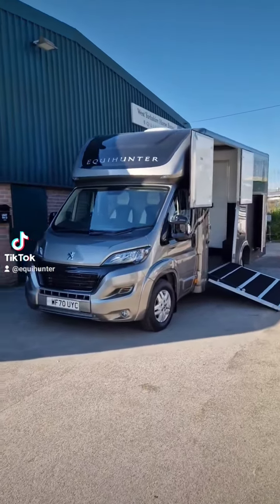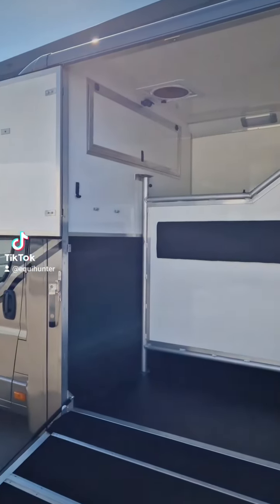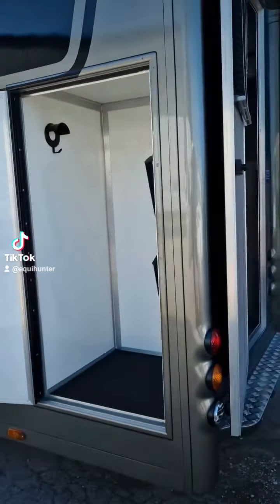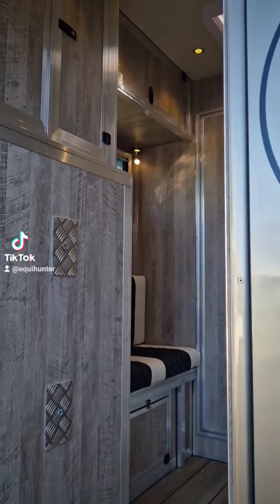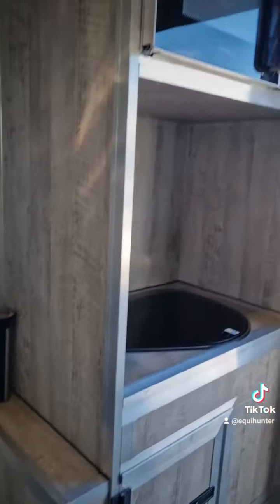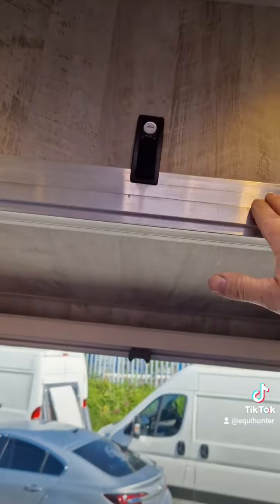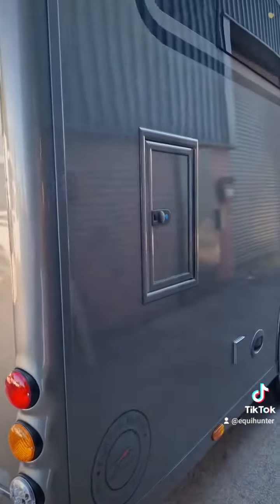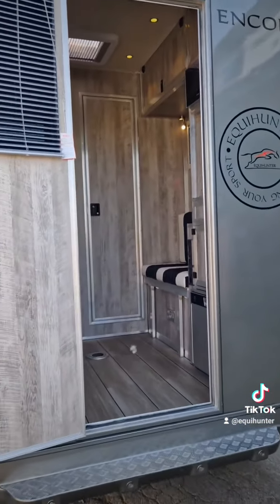Thank me later....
Our latest bespoke Equihunter Encore 45 model, our 4.5 tonne two stall horsebox.

This bespoke example comes with a host of features like heating, water heating, a hob & sink plus a microwave and fridge. It also features sleeping for two in a pull together bed in the living plus a second bed in the Luton.

A portable toilet is stored under the pull together bed and seats.

With a sumptuous wrap in a grey antique wood effect finish combined with a padded ceiling and lead down-lighters plus so much more.